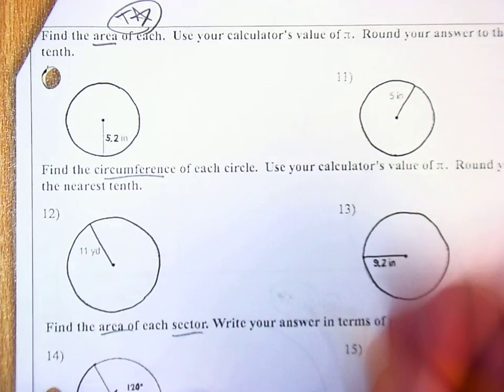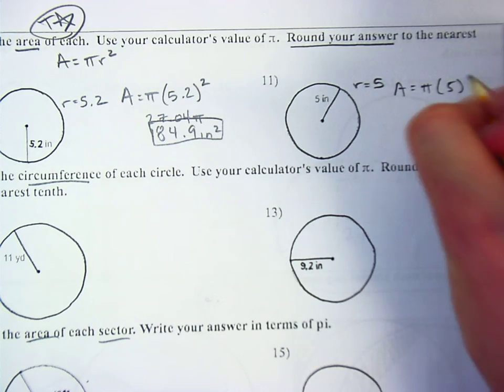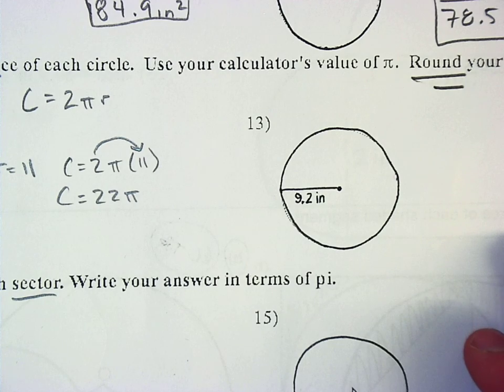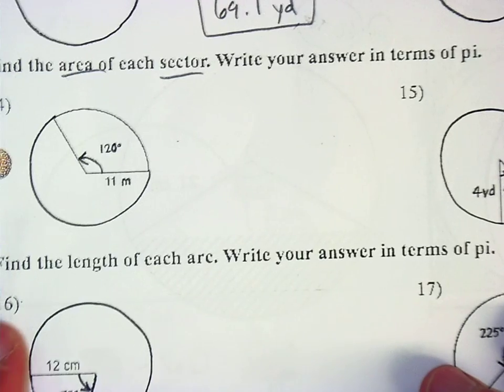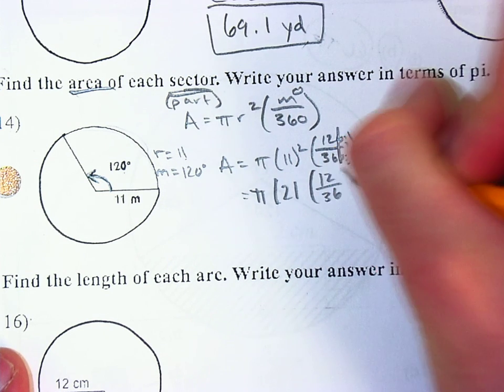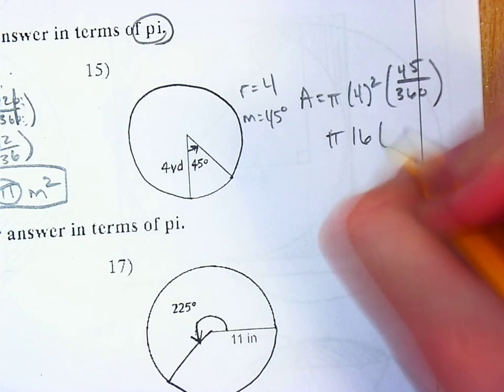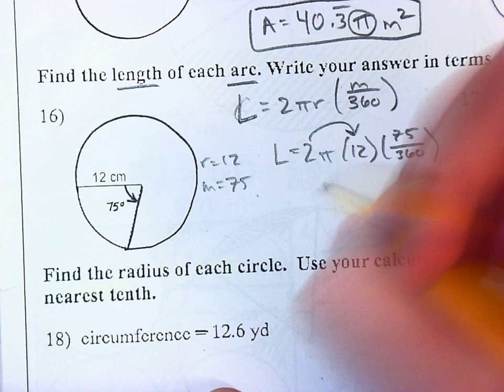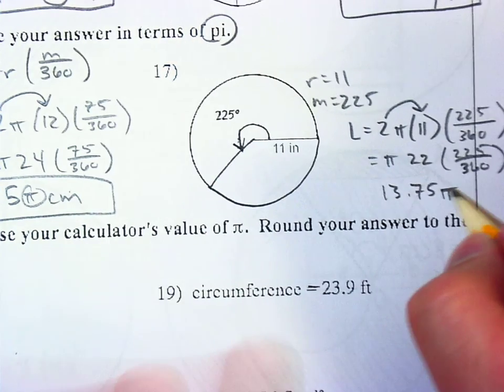Unit 8A Review Worksheet Problem 10-17